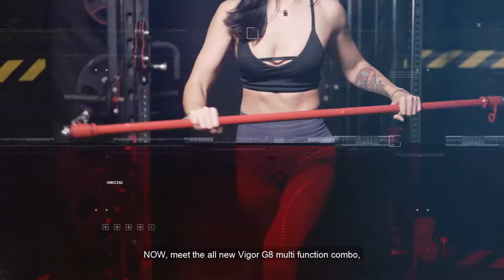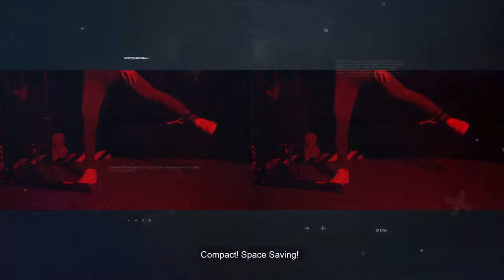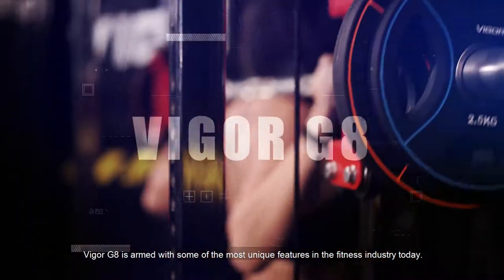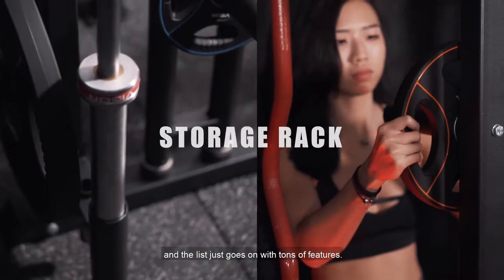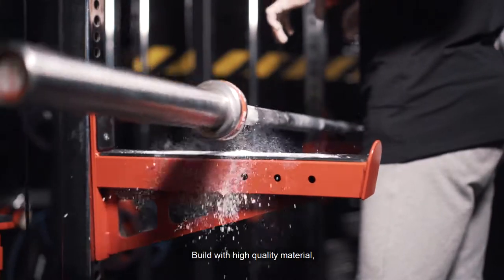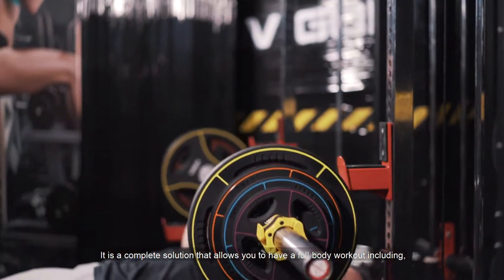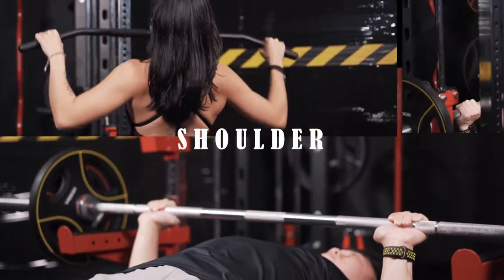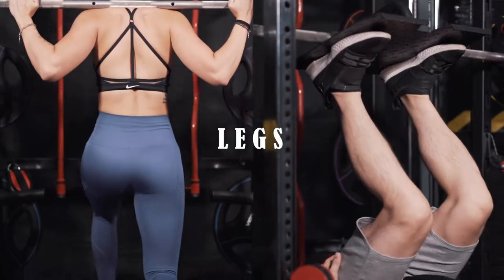VIGOR G8 Functional Trainer, Power Rack, Smith Machine Combo (short)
The Vigor G8 has almost everything you need in free weight gym equipment. The G8 is one of a kind and the future of elite gym training. Never before has there been another piece of free weight gym equipment which can be used in as many ways as the Vigor G8 within the one piece of floor space.